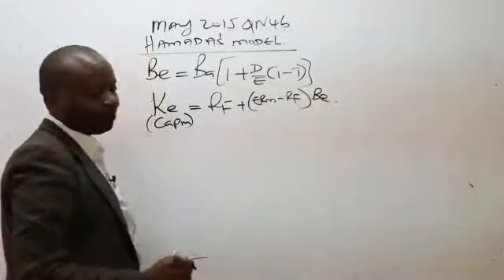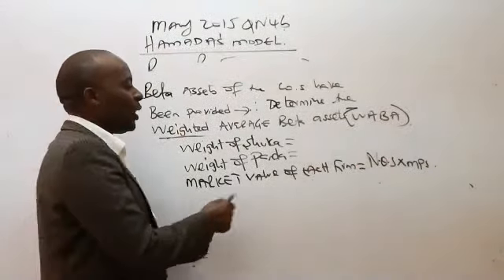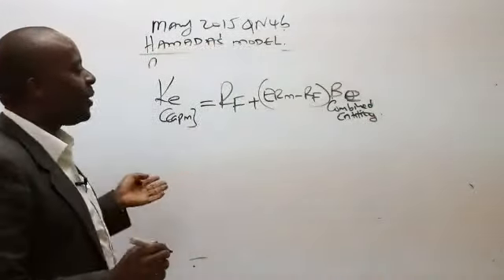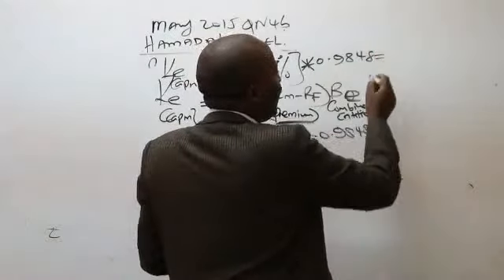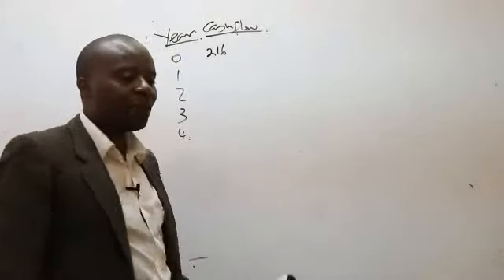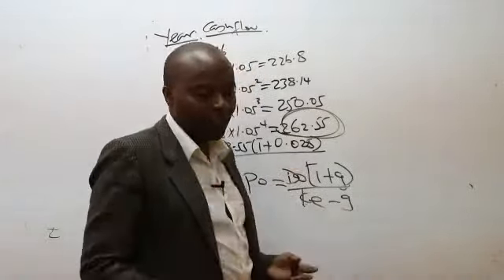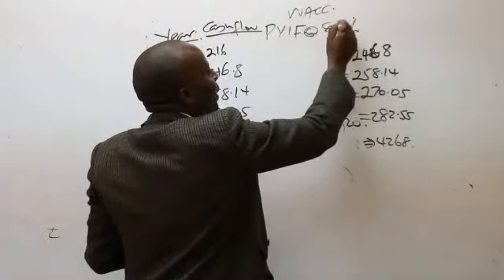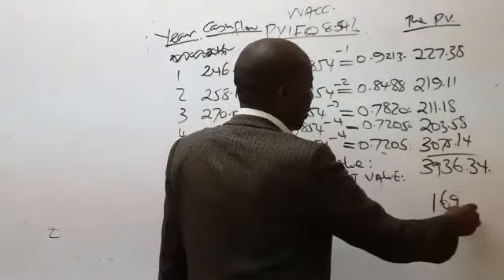AFM- MERGERS AND ACQUISITIONS- HAMADA'S MODEL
Our seasoned lecturer DR.Joshua Aura  breaks down Hamada's Model, providing clear and concise explanations to help you grasp this complex topic. You'll learn how to apply this model in the context of mergers and acquisitions to enhance your financial analysis skills.